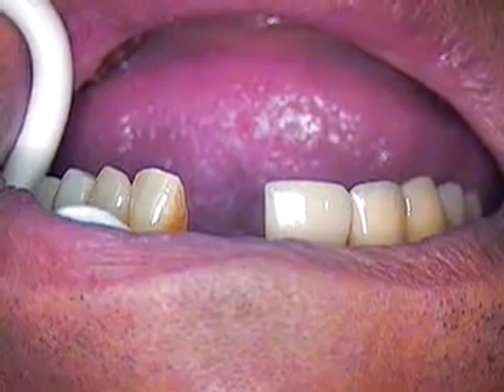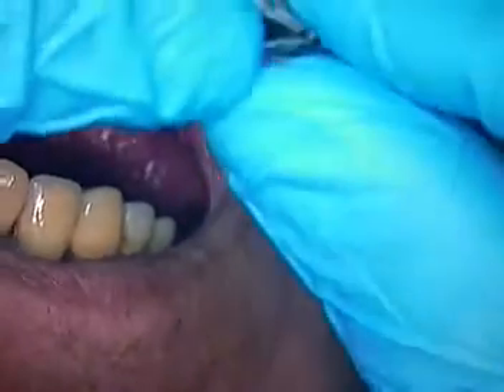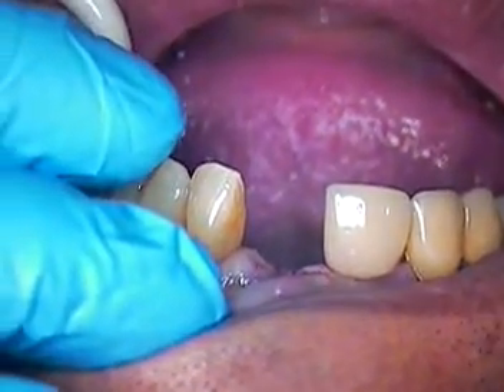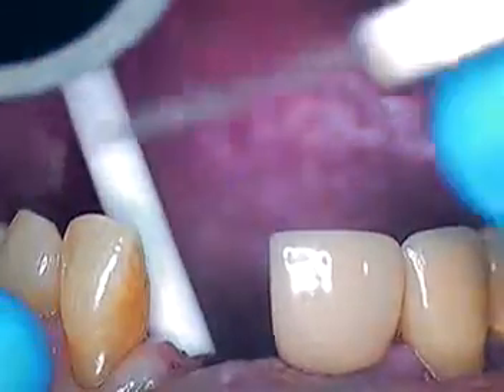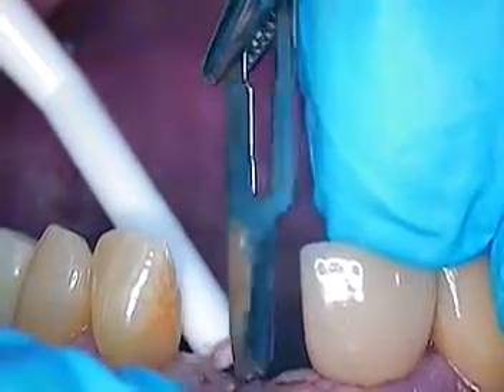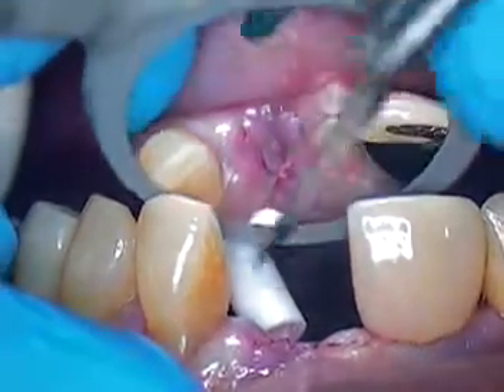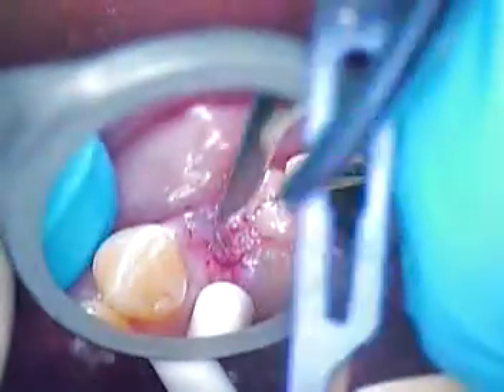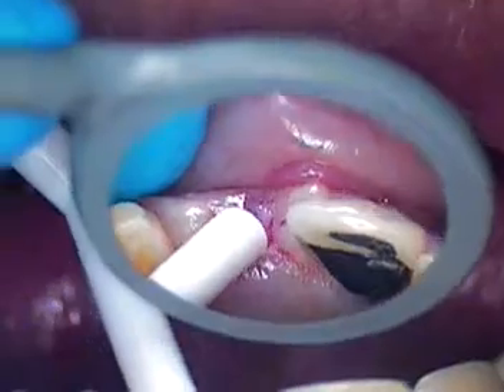2. Dental Implant Broken Screw - Core Vent (Micro Vent) - Zimmer Dental Parts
This video includes a single tooth implant crown, abutment, and fractured screw.  The patient was restored in 1993 with a Core Vent internal hex cement retained implant crown.  The new parts were purchased from Zimmer Dental Implants and perfectly matched the old fractured screw.  The end result was gratifying to all.  I was able to service this case with good predictability. Dr. Cuomo